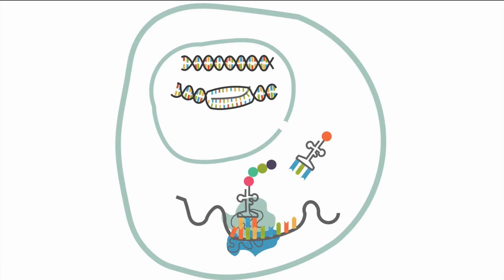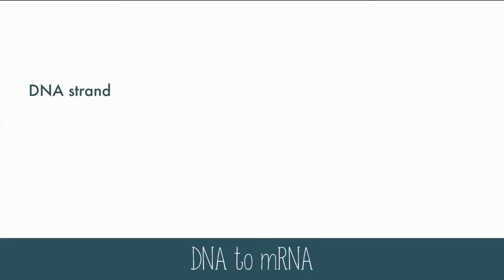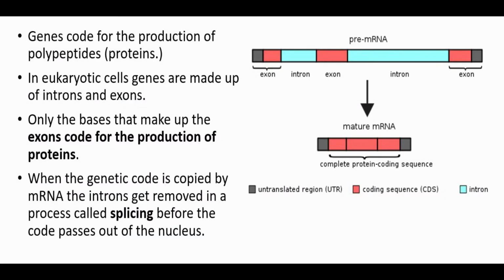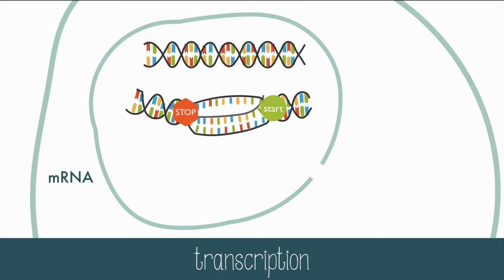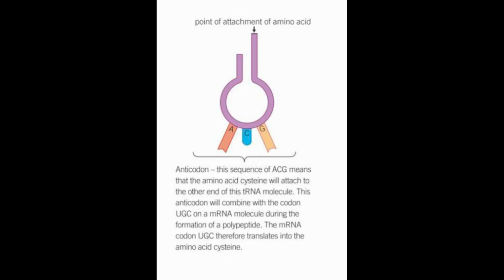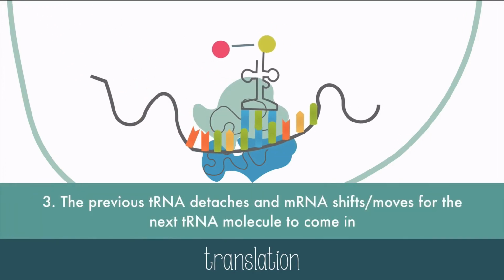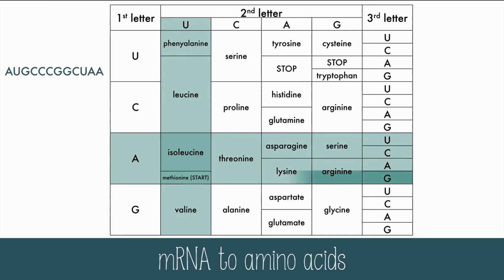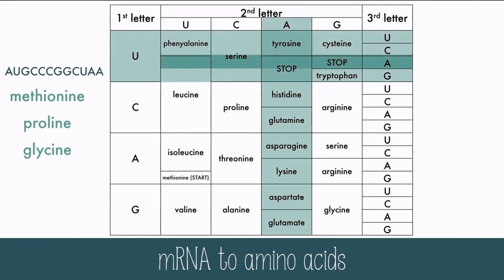Protein Synthesis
DrBiology discusses the stages of Protein synthesis - Transcription & Translation. This includes types of pre mRNA, mRNA and tRNA.

This video is designed for A level Biology but could be used for an understanding at GCSE Biology as well.